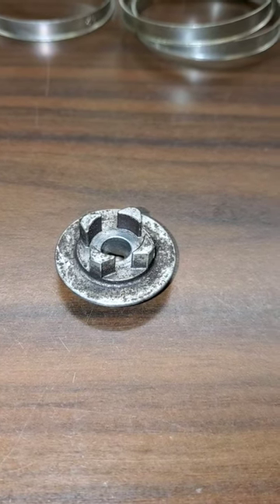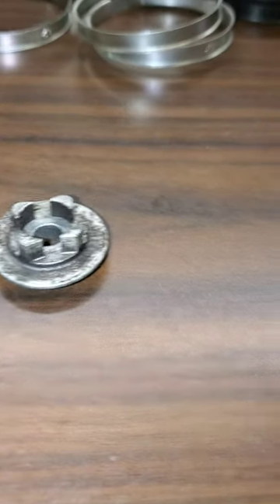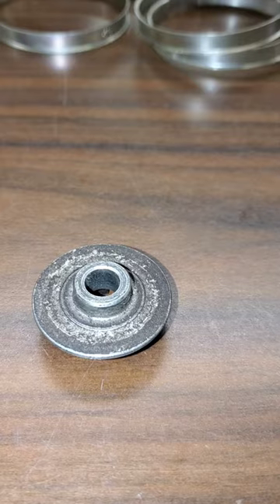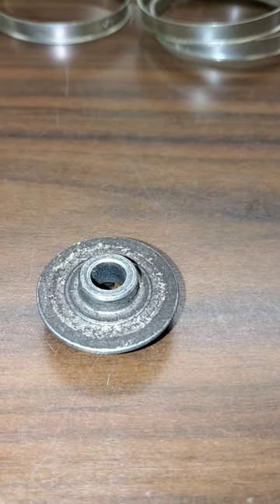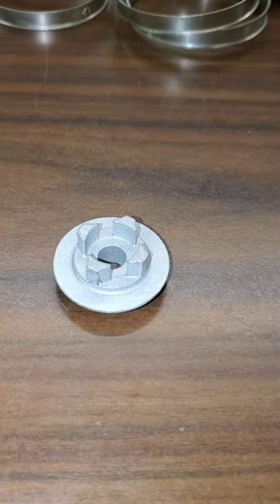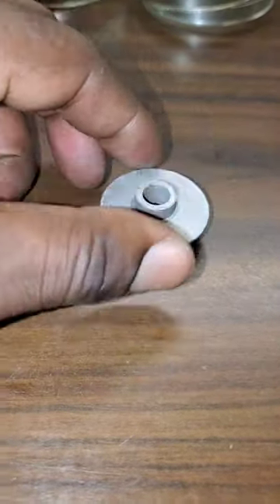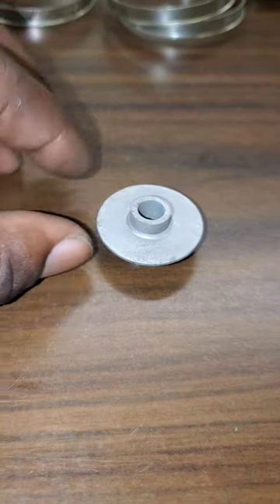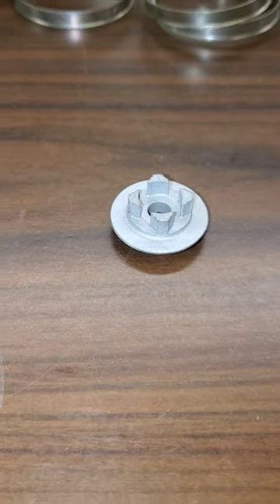Lathe Work On Suzuki Hayabusa Speed Sensor Rotor 👌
the 1999 hayabusa speed sensor rotor is 13mm which is no longer available.  so we turned down the size that's available which is 14mm to a 13mm to fit. quick and simple work